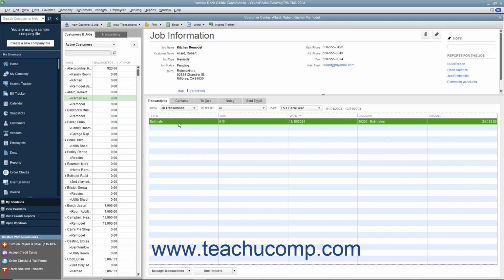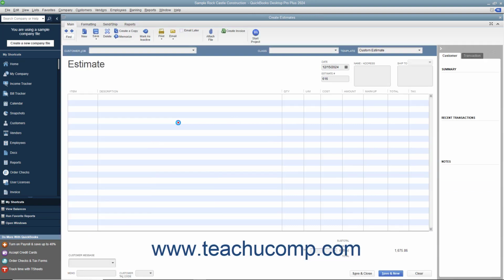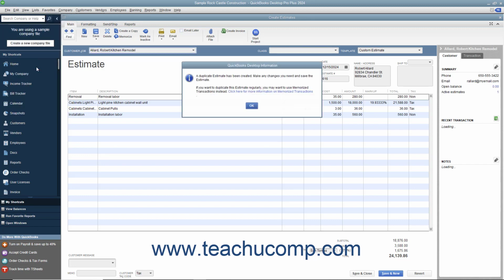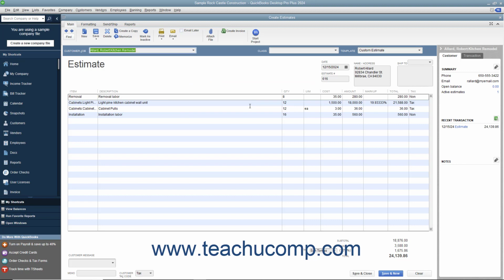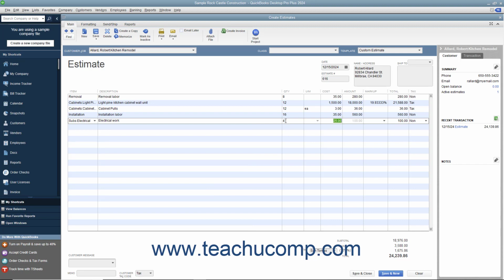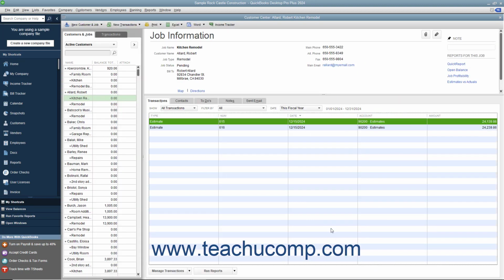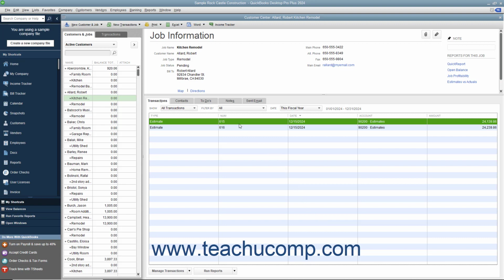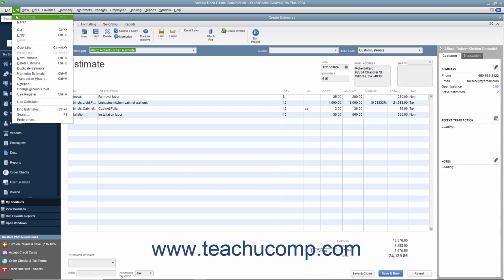How to Duplicate Estimates in Intuit QuickBooks Desktop Pro 2024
This video shows you how to duplicate an estimate in QuickBooks 2024. This video is from our complete QuickBooks Desktop training, _Mastering QuickBooks Made Easy_ ™. *To get the full QuickBooks Desktop training, please visit:*